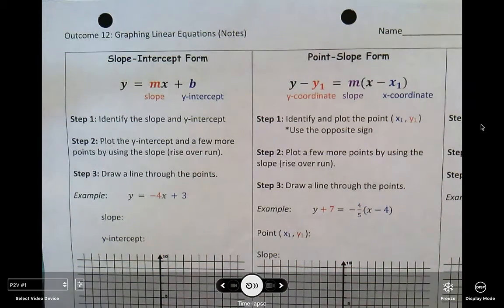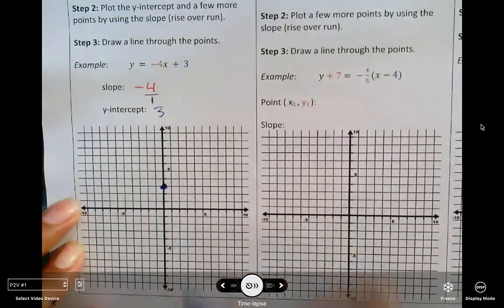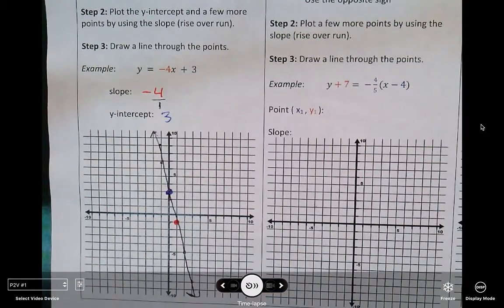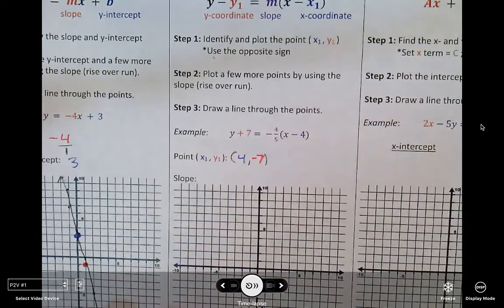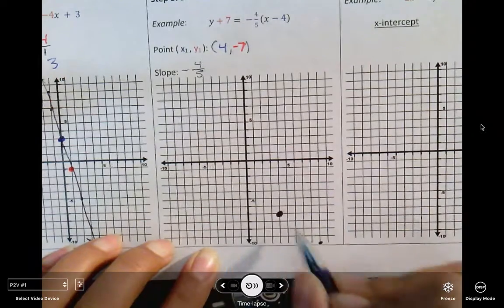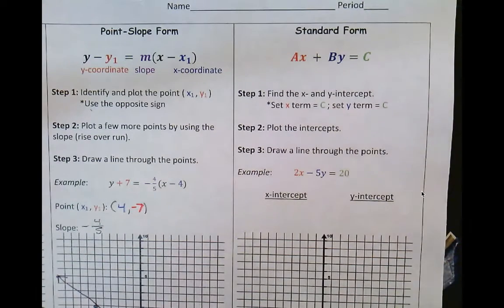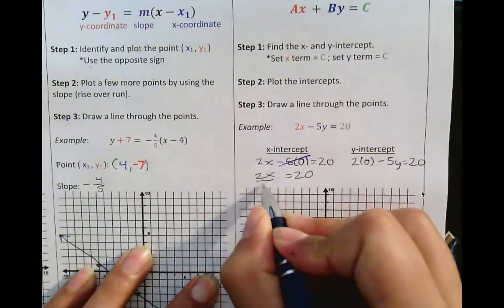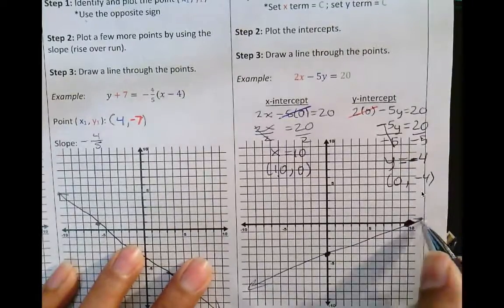12 Graphing Linear Equations Notes Part 1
This video lesson will teach you how to graph linear equations using the slope-intercept form, point-slope form, and standard form.
0:00 Slope-Intercept Form     y = mx + b
1.56 Point-Slope Form     y - y1 = m(x - x1)
4:19 Standard Form     Ax + By = C